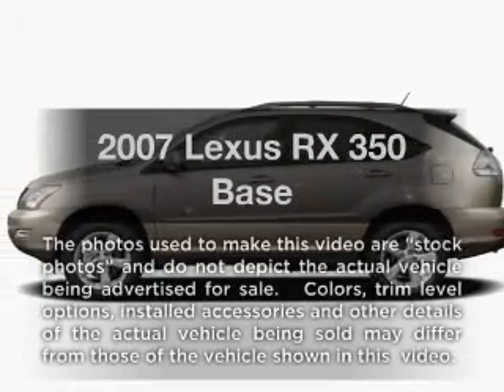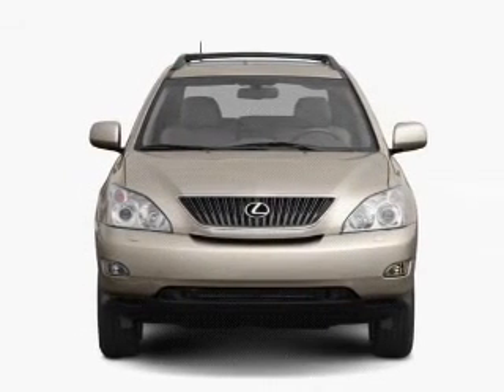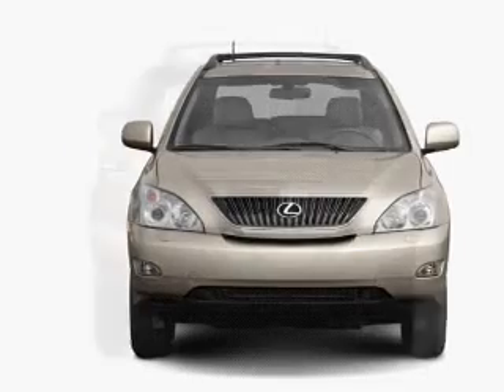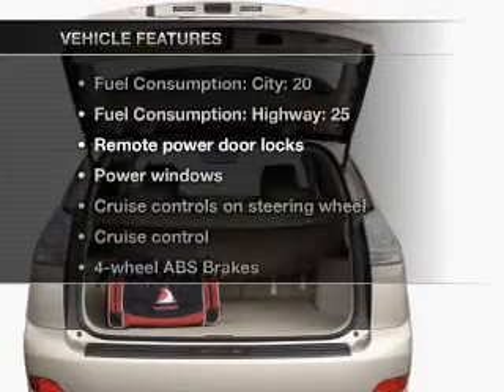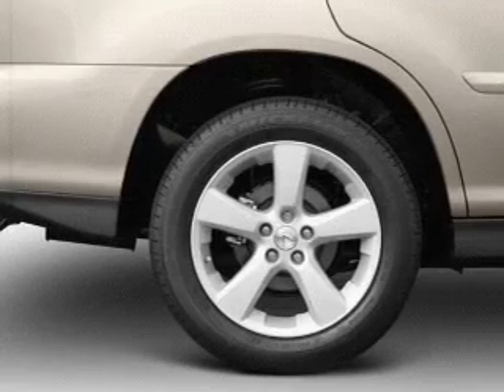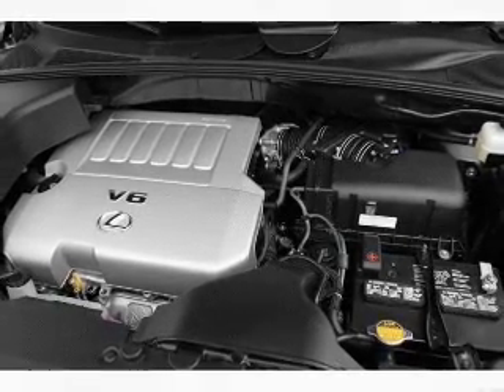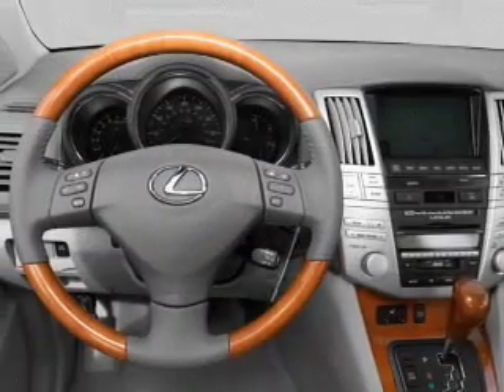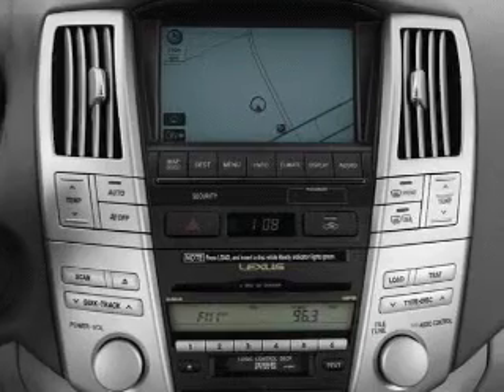2007 Lexus RX 350 - Euless TX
Year: 2007
Make: Lexus
Model: RX 350
Trim: Base
Engine: 3.5 liter 6 cylinder 24 valve
Transmission: 5-Speed Automatic
Color: Silver
Mileage: 70340
Address:
1661 W Airport Fwy